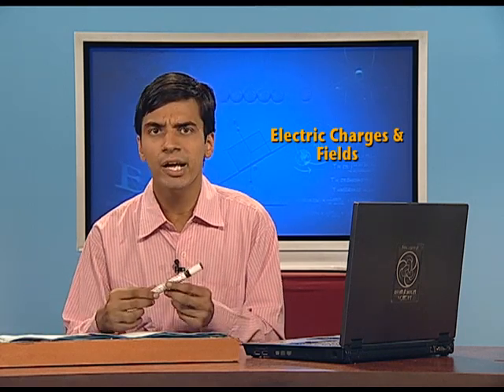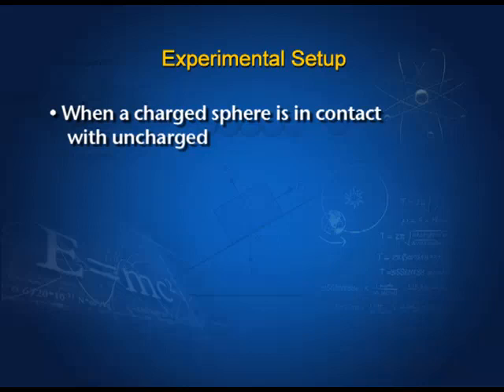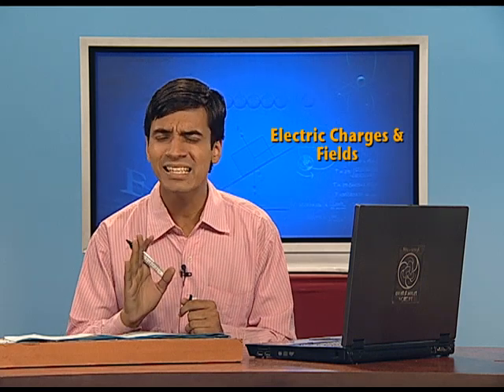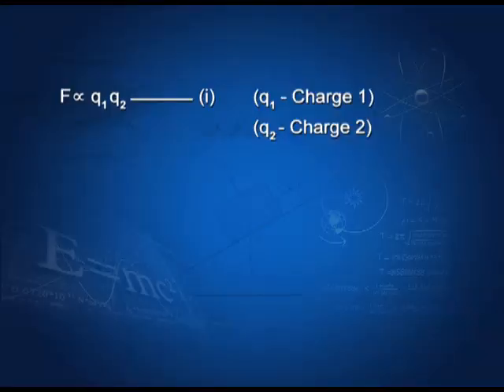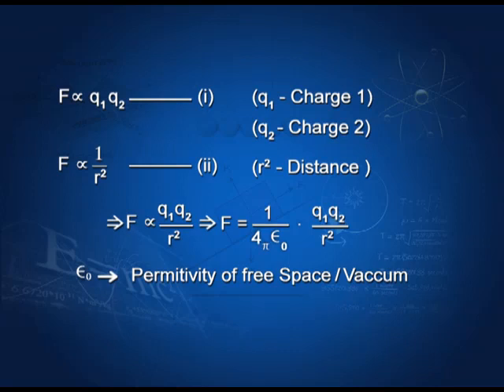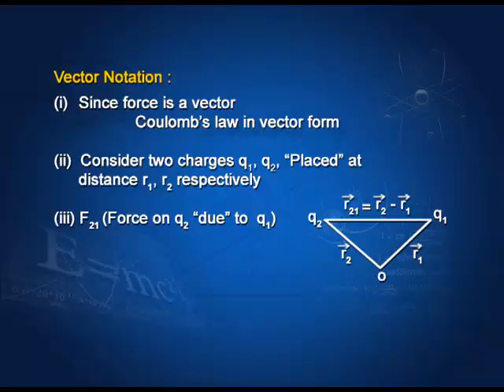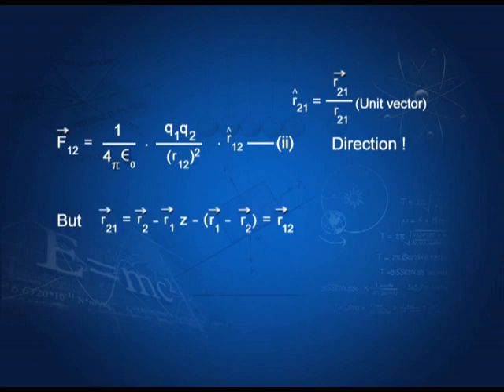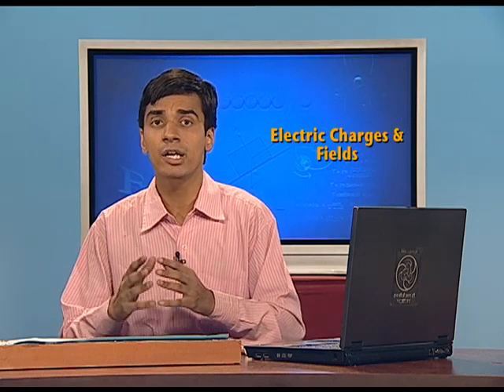CBSE Class 12 Physics ( भौतिक विज्ञान ) - Electric Charges and fields